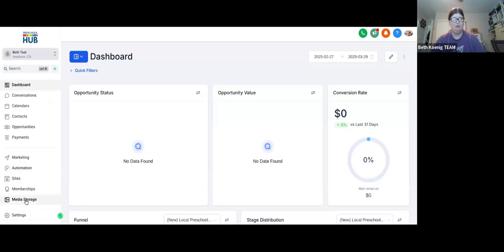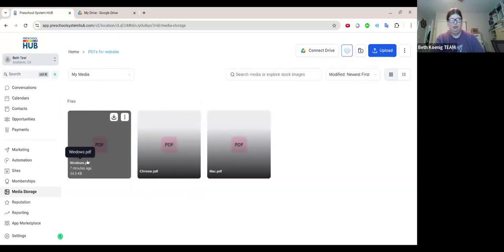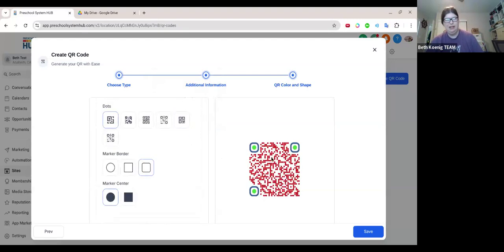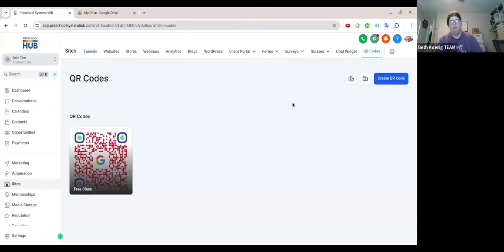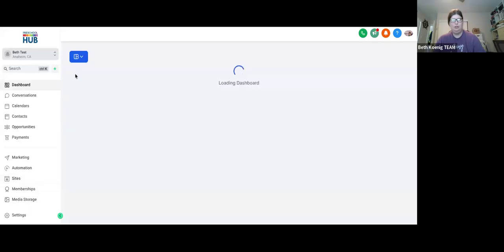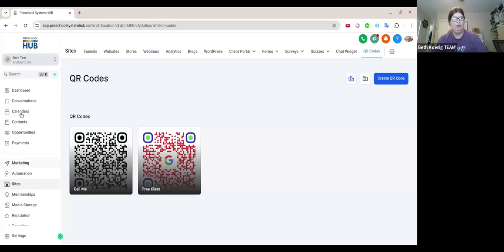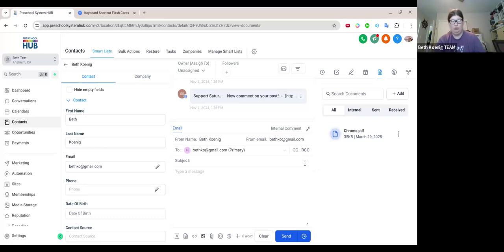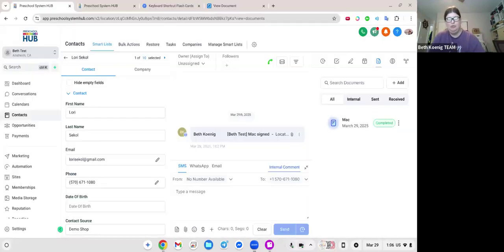Masterclass: Tech Tricks for Effortless Organization in the HUB - with Beth Koenig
- Want to stay organized without the overwhelm? In this masterclass, Beth Koenig shares her favorite tricks for staying effortlessly organized inside the HUB. Beth’s strategies will help you save time and feel more in control of your business. Whether you're just getting started or ready to level up, this training is packed with practical tips you can put to use right away.

👉 Join our exclusive “Preschool All Stars” membership community so you can get support and friendship from hundreds of preschool owners on the same journey as you, and training and done-for-you files for every milestone on your preschool journey